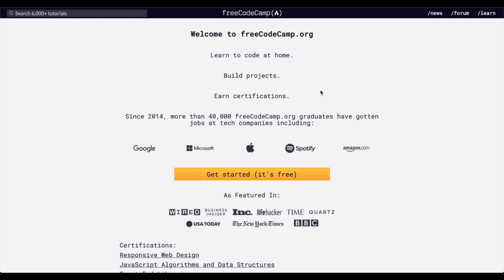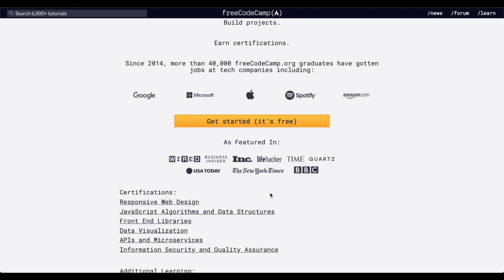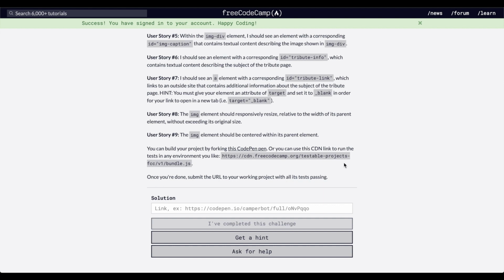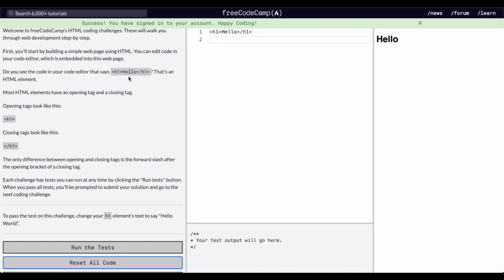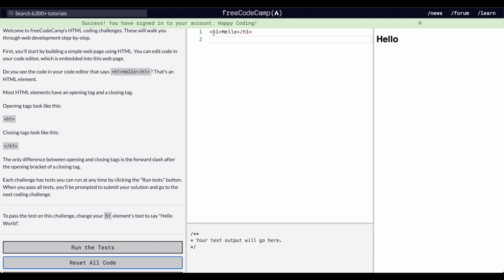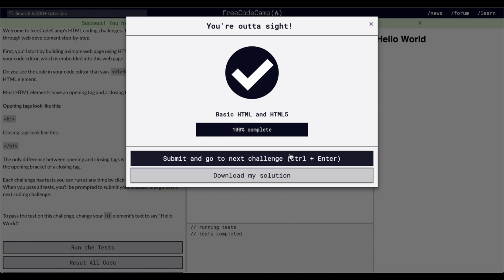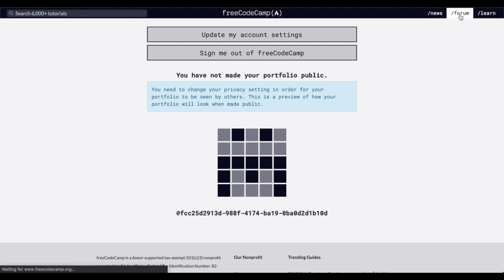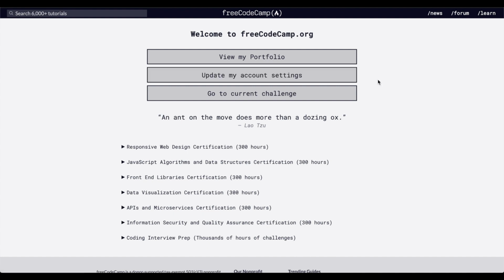Intro Guide to freeCodeCamp | 2020 Tutorial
Hey everyone, thanks for stopping by!

In this video I go over the popular free web development education platform, freeCodeCamp.org. You'll find an overview of the website layout, curriculum, and services offered. Overall, freeCodeCamp.org is one of my favorite platforms to learn web development and I highly recommend it.

Music | Luxery - Causmic